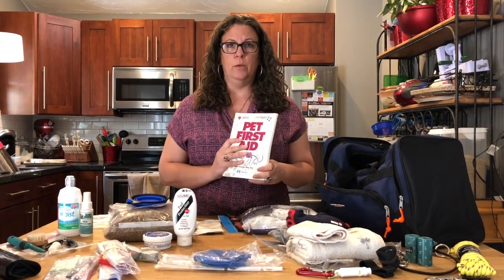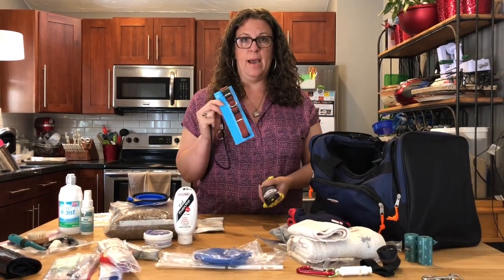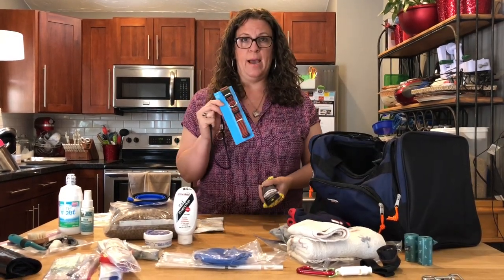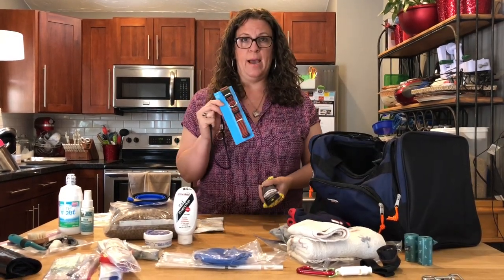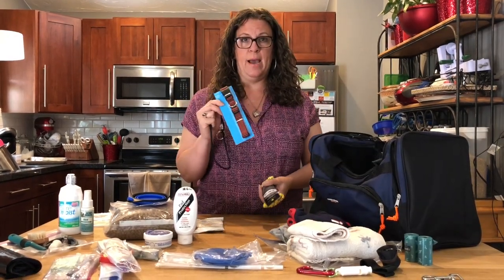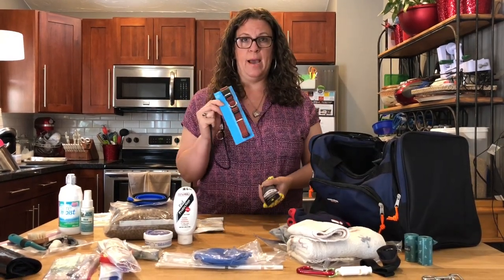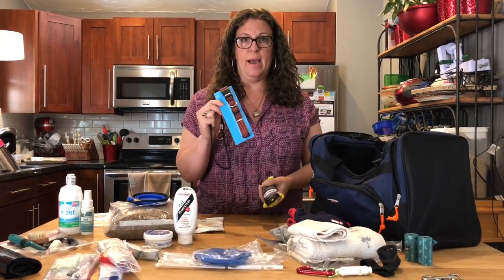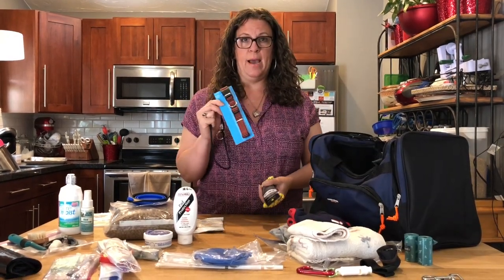Emergency Dog Kit Prep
Check out our blog to get started on your own emergency dog kit!

A huge thank you to CAPRINOX for creating the background music. Be sure to check out their YouTube channel as well

We are just starting out, but please be sure to check out our Instagram page for photos, snippets of videos, and more

Paws up!